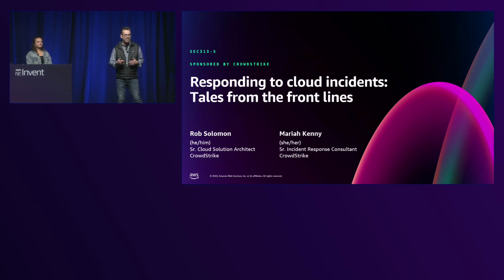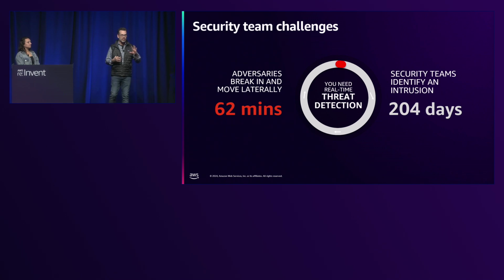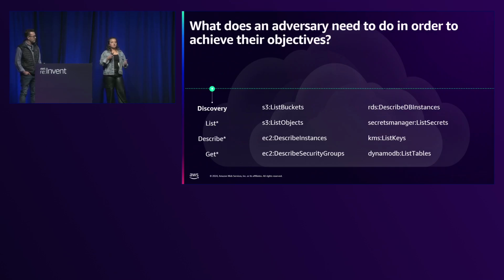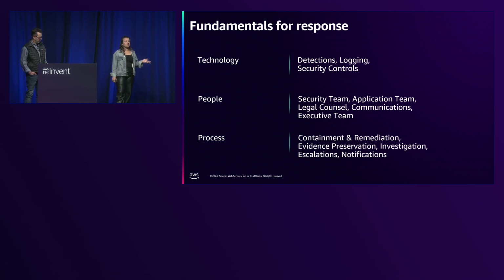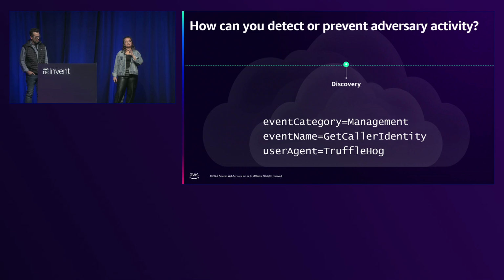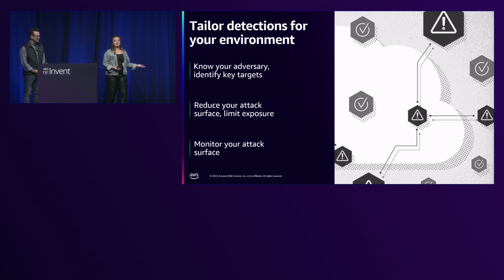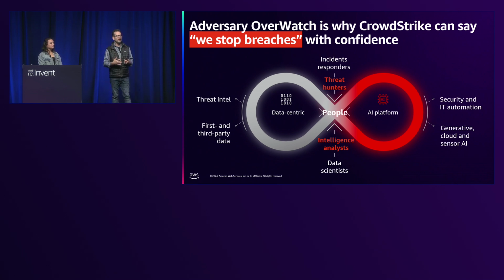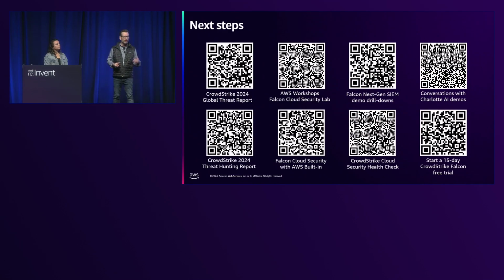AWS re:Invent 2024 - Responding to cloud incidents: Tales from the front lines (SEC313)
As teams accelerate their cloud adoption, threat actors are quickly learning how to use cloud-specific features to gain access to your resources and disrupt operations. To maintain a high security bar, security teams must understand how unauthorized users leverage cloud features to reach their targets. In this session, learn about the cloud-specific tactics, techniques, and practices recently observed by CrowdStrike’s incident response teams, and explore best practices for prevention, detection, and response. See a brief demo of threat hunting queries that can reveal malicious behavior in the cloud environment.